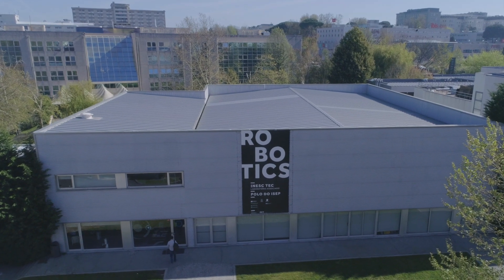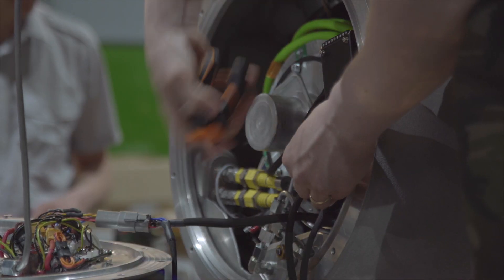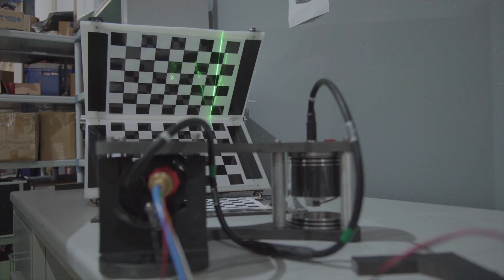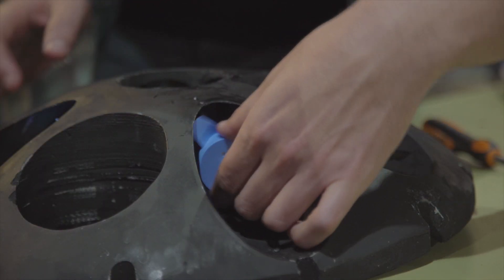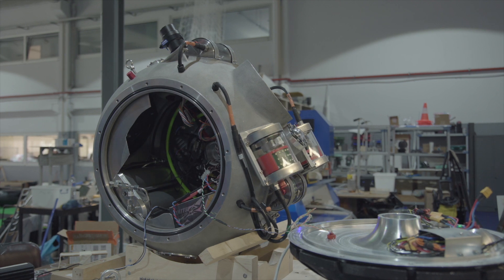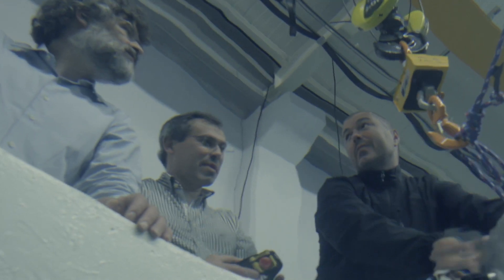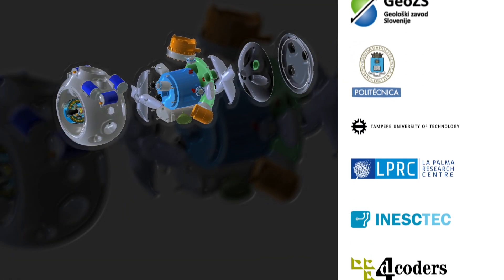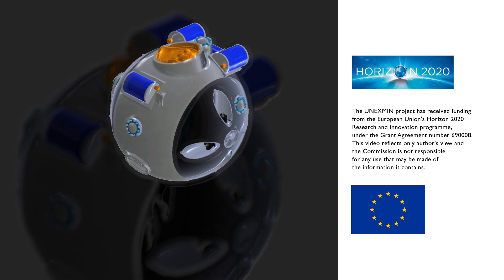UNEXMIN UX-1 robot assembly in Porto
UNEXMIN is an EU-funded project that develops a novel robotic system, primarily for the autonomous exploration and mapping of Europe’s flooded mines. The Robotic Explorer platform, made by three robots – UX-1a, UX-1b and UX-1c, will use non-invasive methods for autonomous 3D mine mapping for gathering valuable geological, mineralogical and spatial information. This can possibly open new exploration scenarios so that strategic decisions on the re-opening of Europe’s abandoned mines could be supported by actualised data that cannot be obtained by any other ways, without major costs.